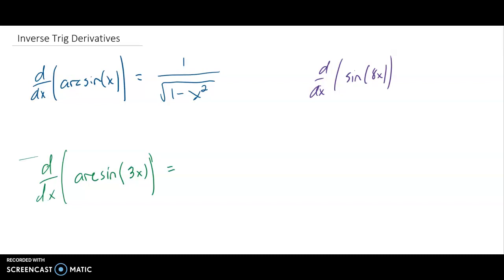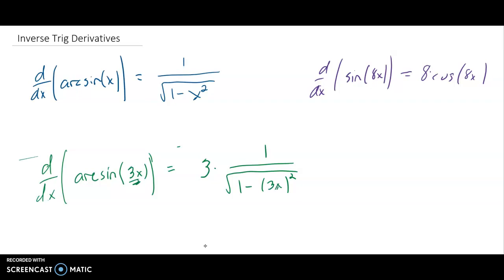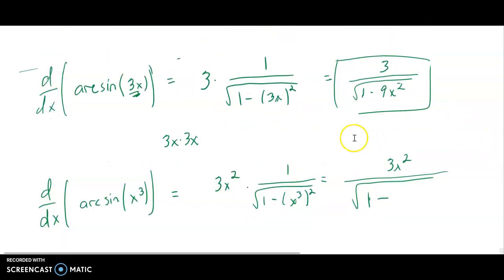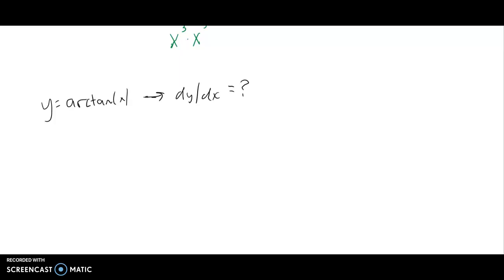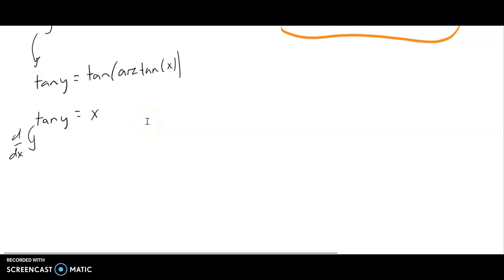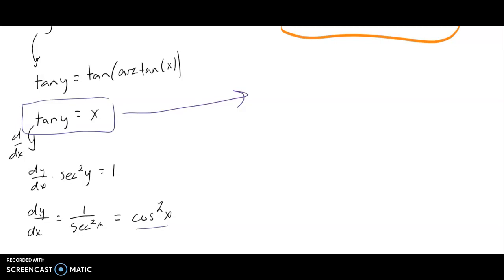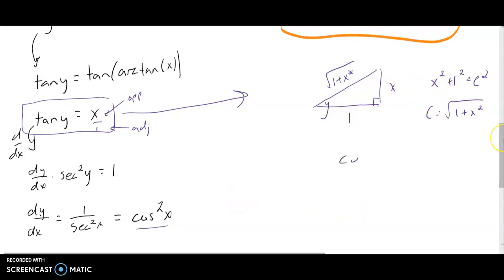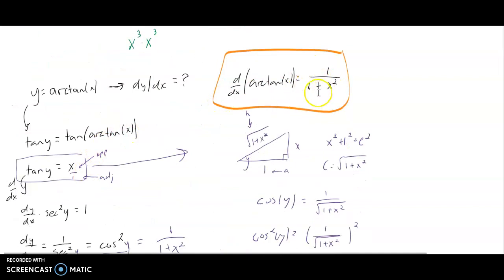Inverse Trig Derivatives